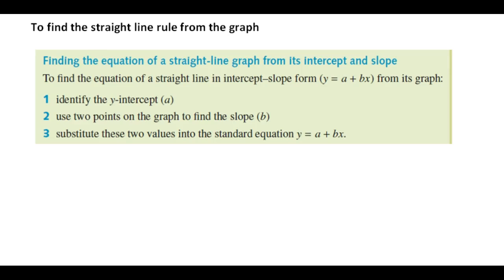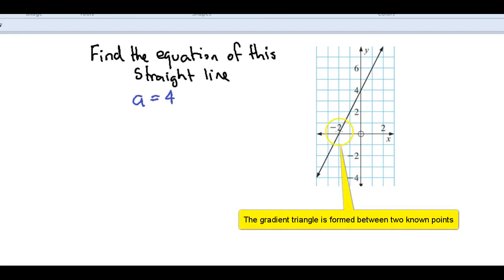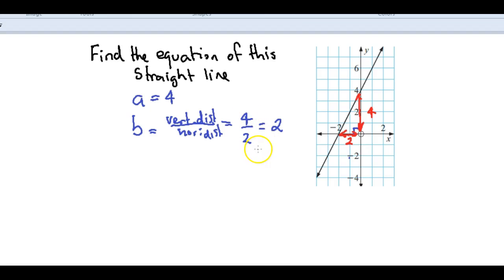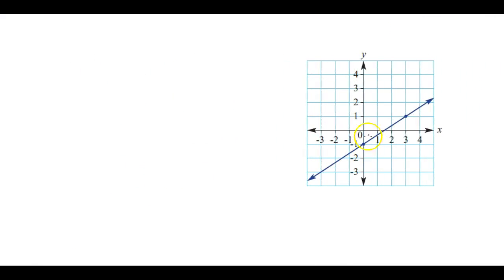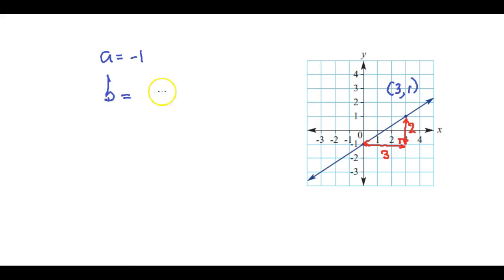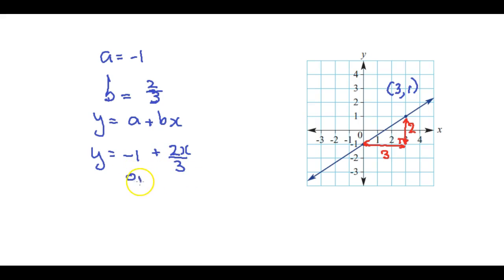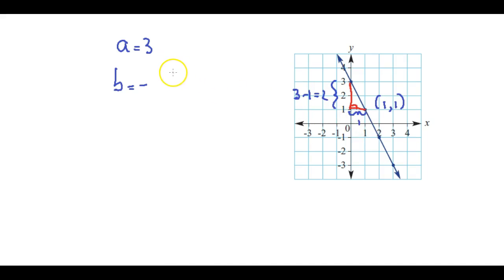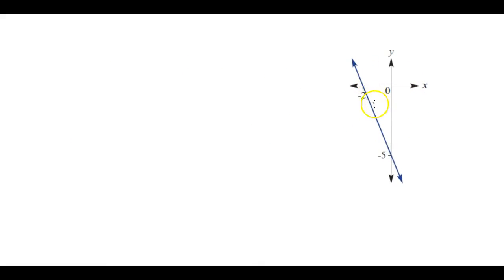Finding the rule of a straight line given the graph or sketch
This lesson shows examples about how to find the equation of a straight line given the graph or sketch. In these cases, one known coordinate is the y-intercept.